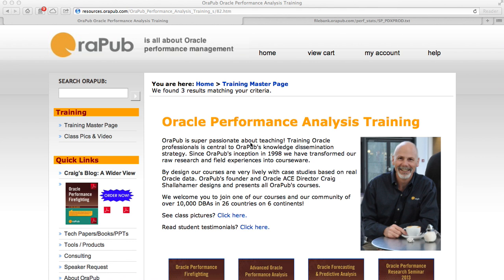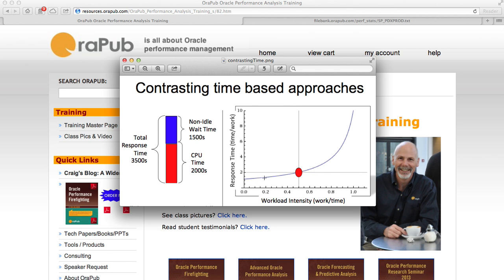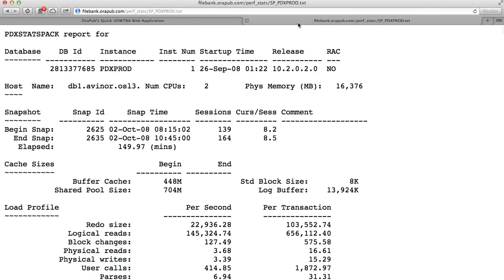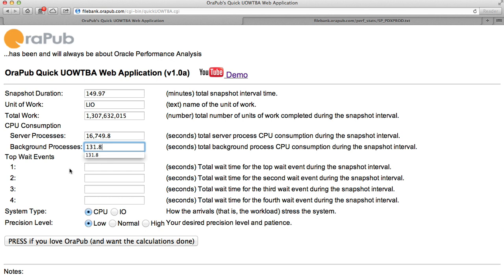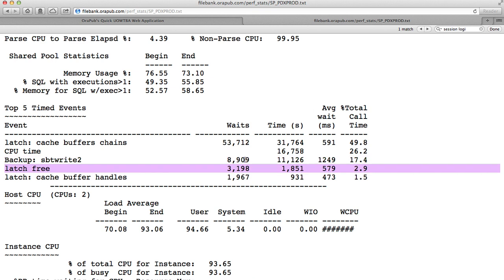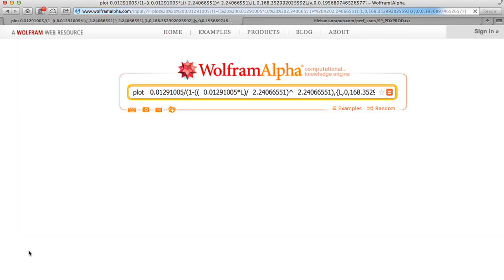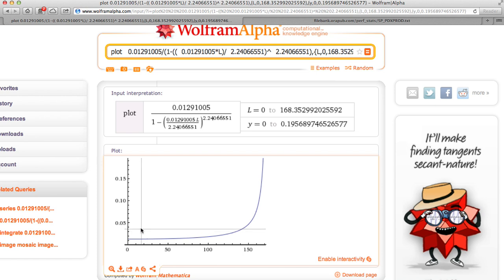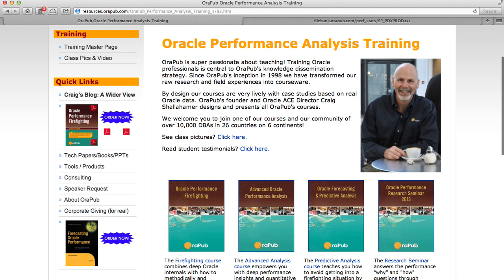How To Use OraPub's Unit Of Work Time Based Analysis (UOWTBA) web application.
In this short video Craig Shallahamer will demonstrate how to use a free web application related to Unit Of Work Time Based Analysis (UOWTBA). The data being used is from a standard AWR/Statspack report.

UOWTBA unites classic performance analysis with Oracle performance analysis providing the analyst with the benefits of both. For more details, including training courses and presentations, go